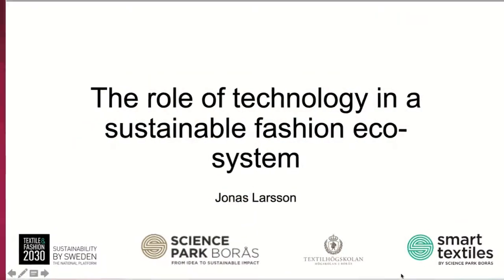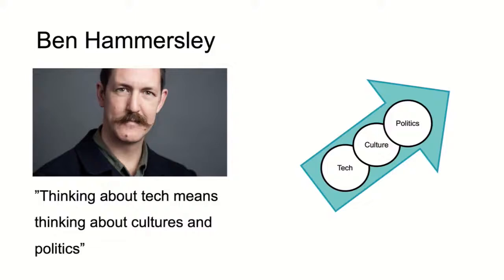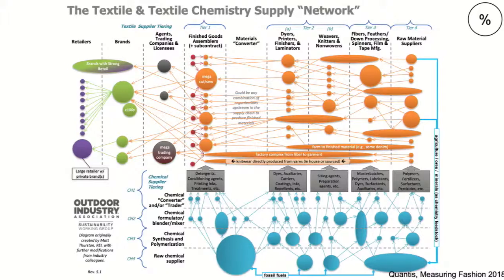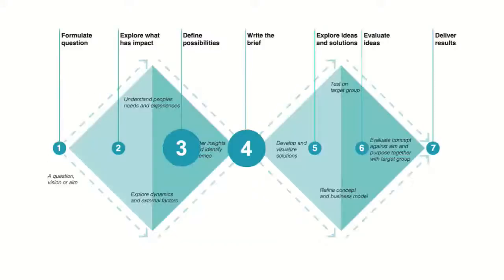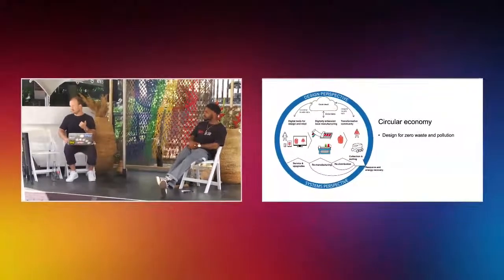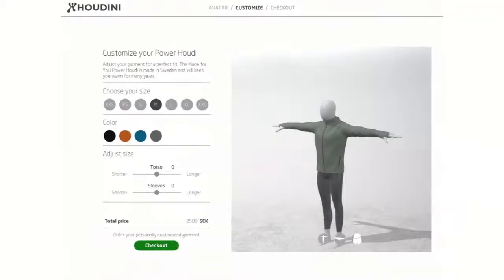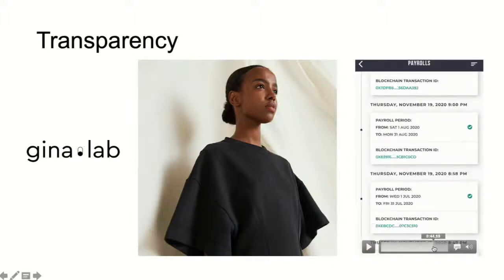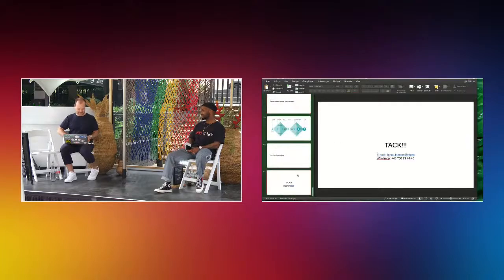Masterclass: The role of technology in a sustainable fashion ecosystem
In this masterclass, we explore the intersection between technology and the shared-economy in fashion.

Join Jonas Larsson, senior lecturer at The Swedish School of Textiles, and Tshepo Bhengu, COO at Rewoven, as we explore how artificial intelligence, blockchain the internet of things (IOT) and various other technologies can help us create a sustainable ecosystem.